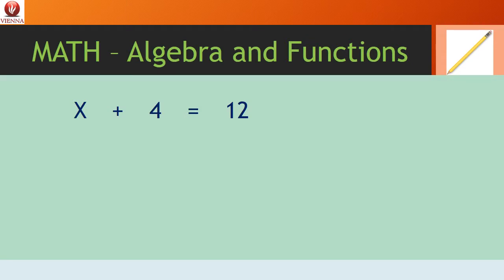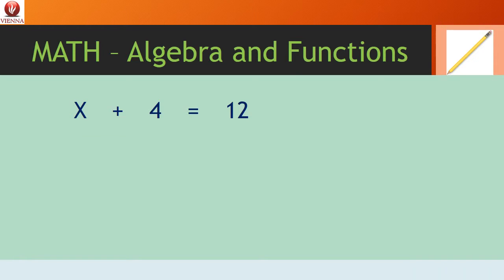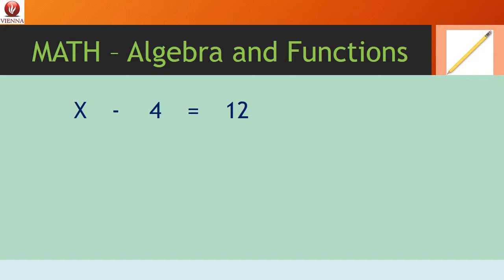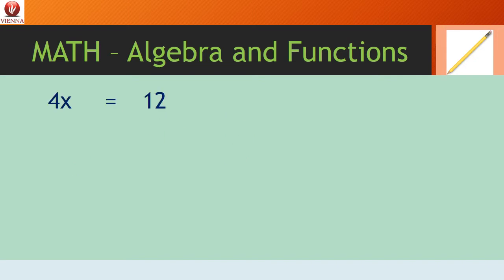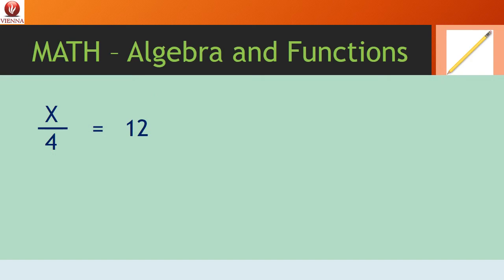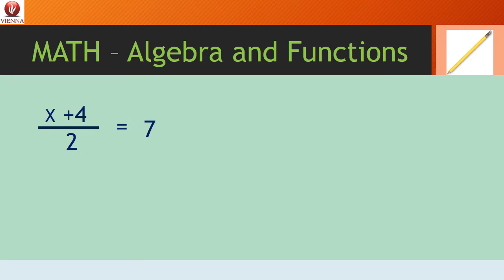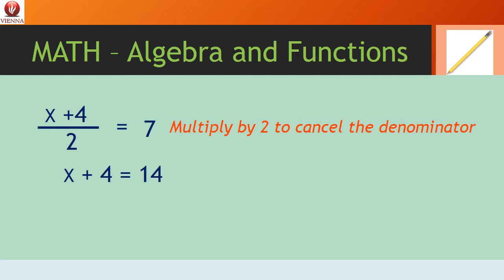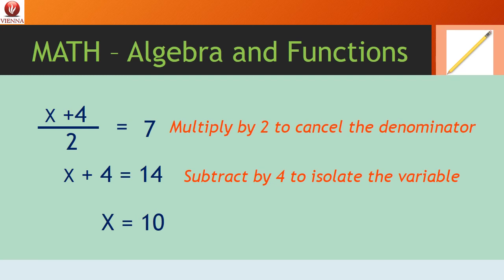SAT PREP Math - Algebra BASICS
This simple ALGEBRA tutorial is a refresher for SAT or ACT test takers, or anyone else who simply wants to brush up on their algebra skills. Basic algebra for the SAT PREP Math, ACT MATH, or simply a refresher. The most fundamental algebra concepts are covered. How to simplify and solve algebraic equations. Isolate the variable and solve the equation.  SAT Prep Math; mathematics made easy.